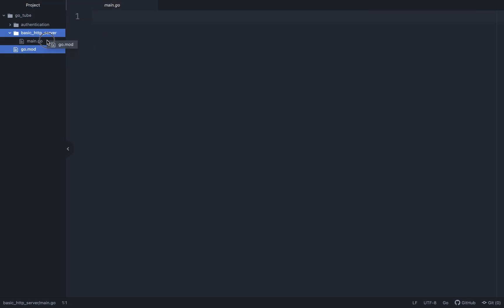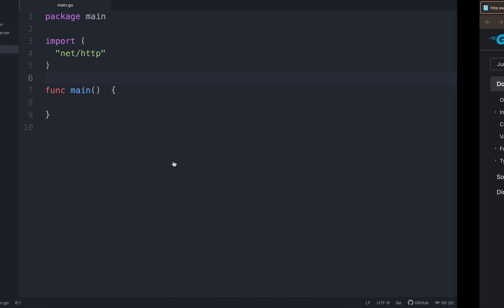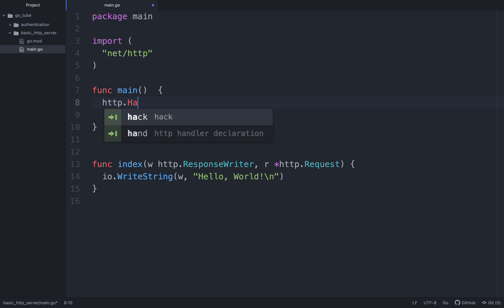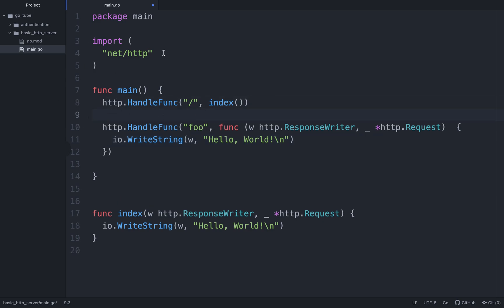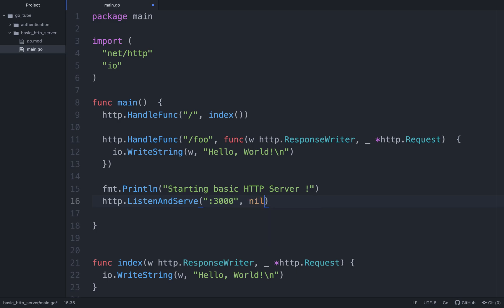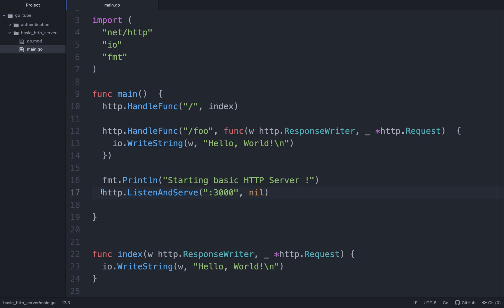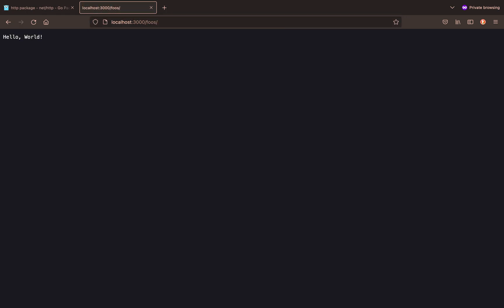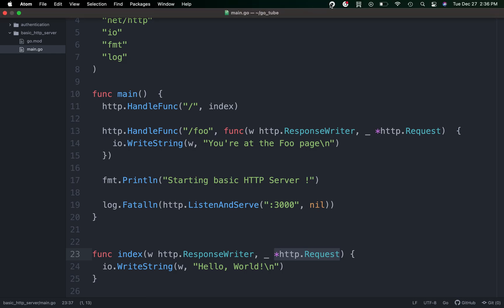Golang Networking Tutorial | Building An HTTP Server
A Go tutorial where you can learn the basics of HTTP servers !